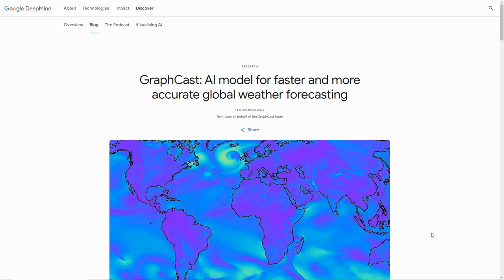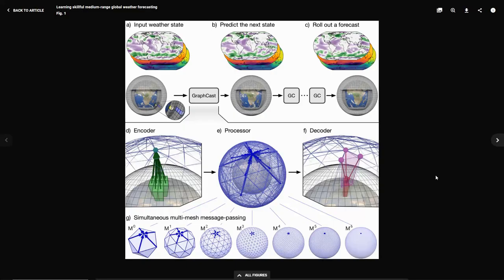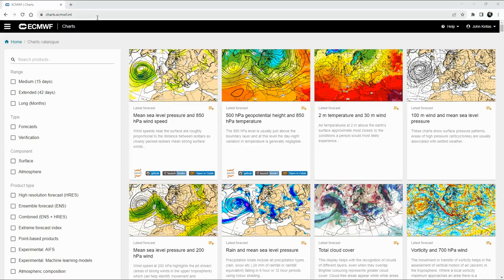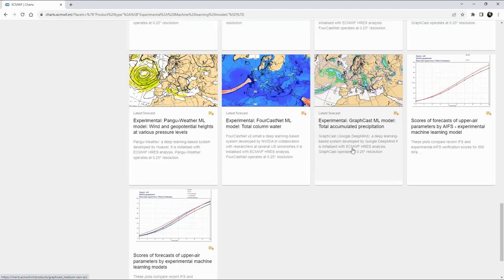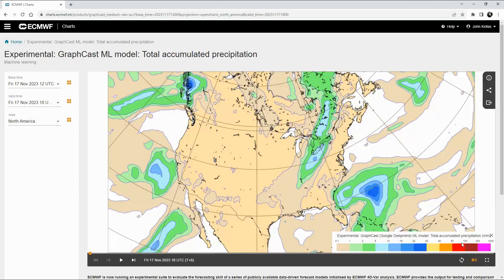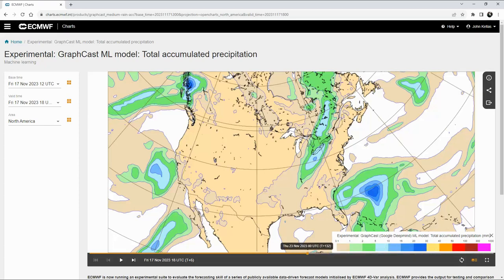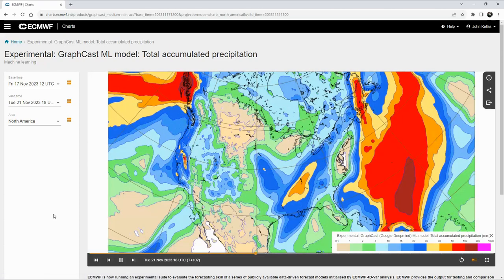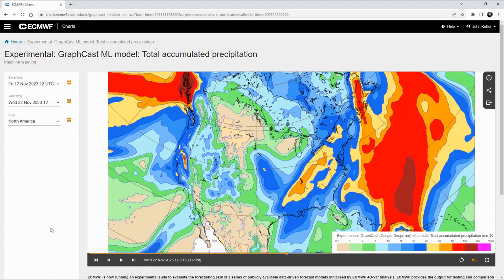Weather S01E06: New AI model from Google DeepMind comes to Snowfall Forecasting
At the moment, the ECMWF forecasts are the only ones that take advantage Google's 'DeepMind' AI modeling (GraphCast), and are integrating it into their forecast models. In this video, we look at how we can take advantage of this when we want to improve the accuracy of a medium range (10 day) snowfall forecast.

Global medium-range weather forecasting is critical to decision-making for avalanche forecasting or planning a recreational weekend trip. Traditional numerical weather prediction uses significant computer resources to improve forecast accuracy, but does not directly use historical weather data to improve the underlying model. AI promises to be a game-changer when it comes to weather forecasting because it can go beyond what supercomputers are presently doing by incorporating 39 days of historical data into the forecast models and update them every 6 hours. Then it smooths out the potential for the amplification of the Butterfly Effect as it relates to the exponential growth of inaccurate predictions growing in magnitude with each iteration of the forecast until it gets to the end of the 10 day period.

Timeline:
00:00 Machine learning comes to weather forecasting. An overview and explanation of why long term forecasts can be so inaccurate.
00:30 Process Flow Chart
01:10 How to find the AI Charts on ECMWF's site
02:05 Changing the chart to your region
02:30 Processing the data run and using the slider panel
05:00 Differences between the AI experimental model and the present substantive model, both from the large scale perspective (EG: looking down from the Karman Line), and a more granular look at a pinpointed area (NE Colorado in this case).